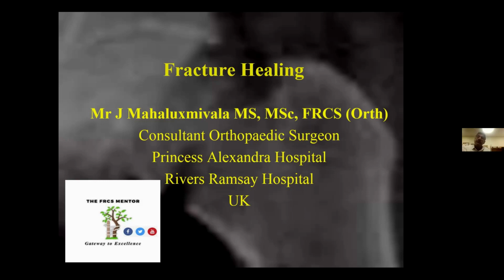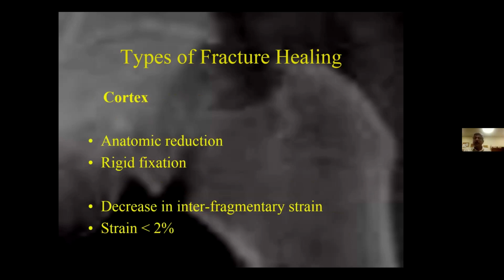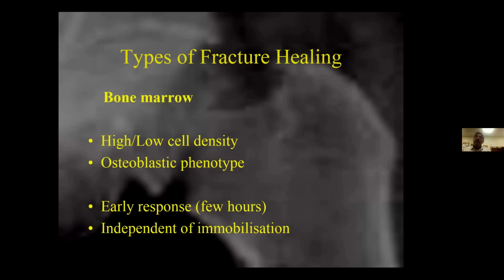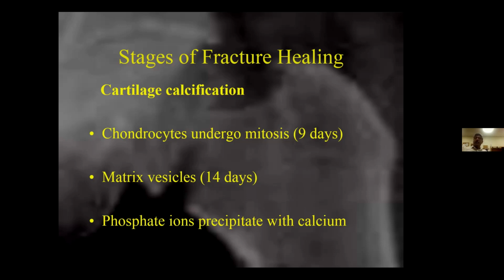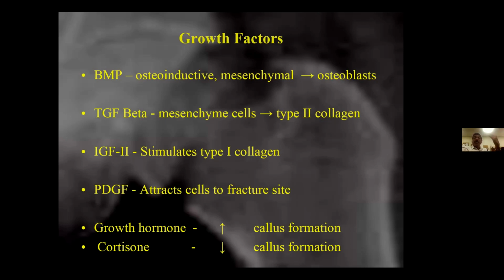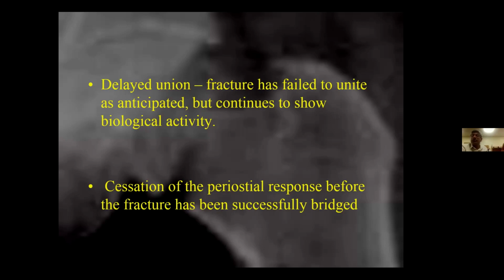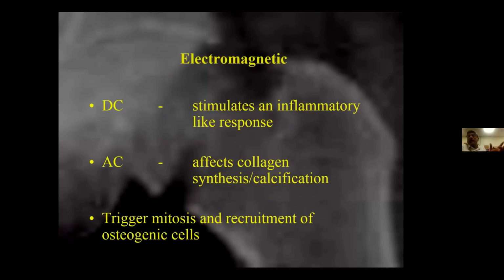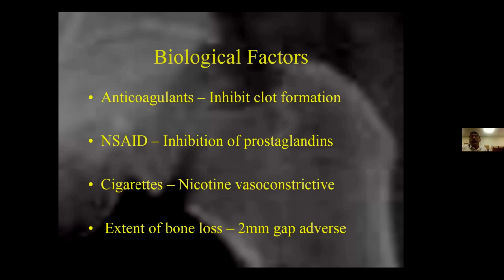Fracture Healing and Non-Union | Enchondral Vs Intramembranous | Growth Factors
The speaker is Mr. Mahaluximvala from Prince Alexandria Hospital for a teaching session on fracture healing and non-union.
- The session will cover types of fracture healing and stages of fracture healing, which are not interchangeable.
- Fracture healing is divided into primary and secondary healing, and the latter is further divided into intramembranous and endochondral ossification.
- The periosteum is responsible for contributing to healing in both these manners.
- The stages of fracture healing include hematoma and inflammation, angiogenesis and cartilage formation, calcification of cartilage, removal of cartilage, bone formation, and bone remodeling.